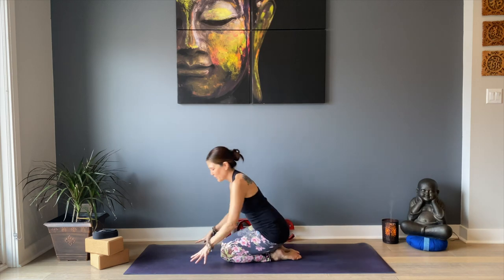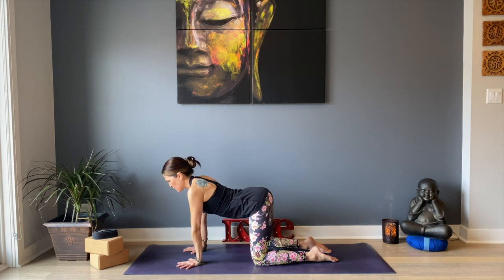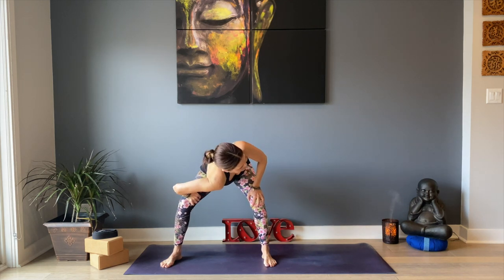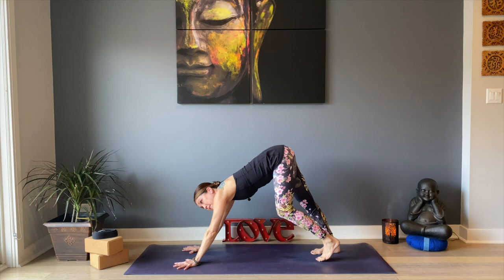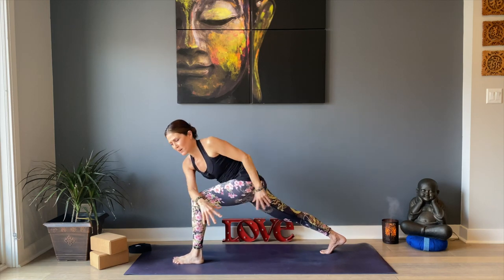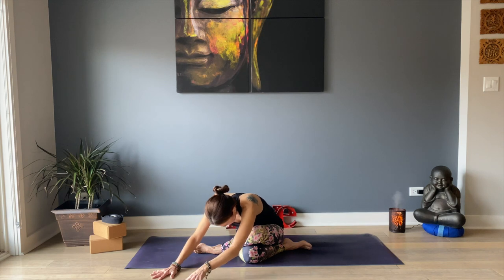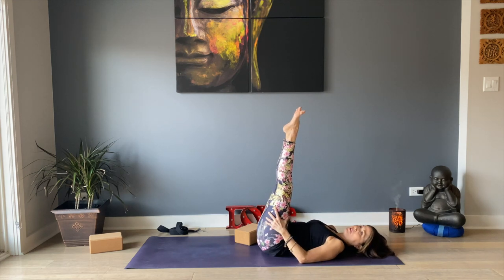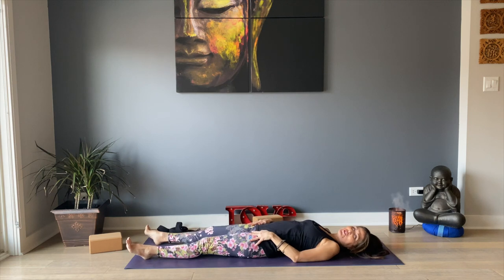FREE FLOW VINYASA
Guide yourself through this free flow vinyasa yoga practice by listening to your breath and bodily sensations.  Feel how this freedom yoga class can bring you to a deeper experience of connection.  This 30 minute flow vinyasa intermediate class can be practiced by beginners as well by listening to your body and taking rest when you need to.  This is a great morning yoga practice and also works for mid day and early evening.

💜💚 Metta! xoJodi 💚💜

SHOPPING…need some Yoga gear? Check yoga outlet!  They carry adorable yoga clothes and all the props you can imagine for your yoga practice including mats, block, blankets and straps! Click the link below for some great deals!!

Shima Flow Yoga recommends that you consult your physician regarding the applicability of any recommendations and follow all safety instructions before beginning any exercise program. When participating in any exercise or exercise program, there is the possibility of physical injury. If you engage in this exercise or exercise program, you agree that you do so at your own risk, are voluntarily participating in these activities, assume all risk of injury to yourself.